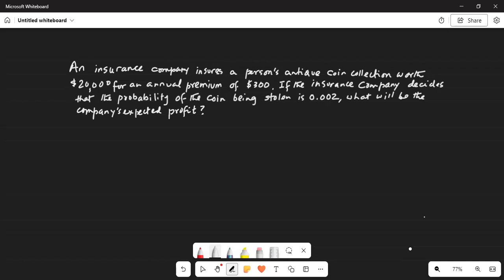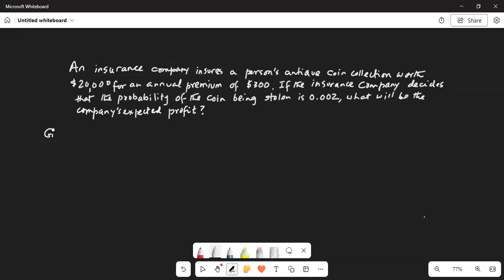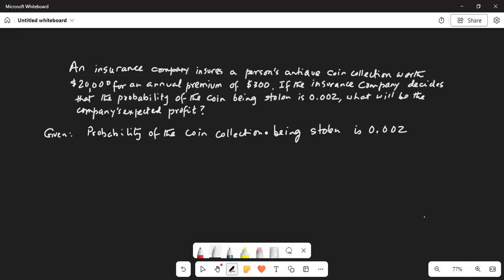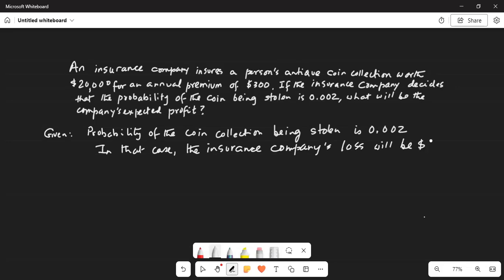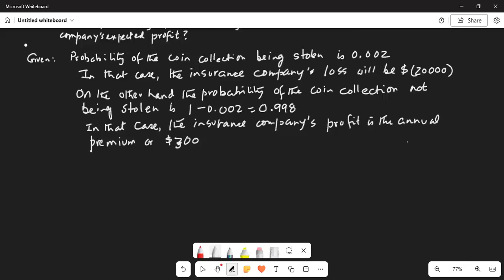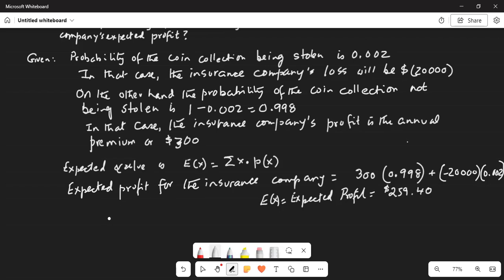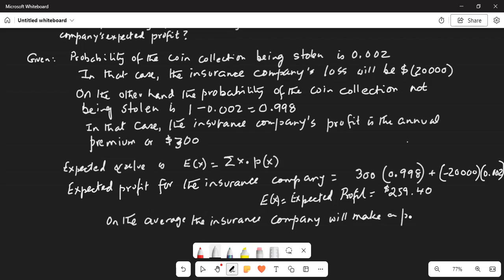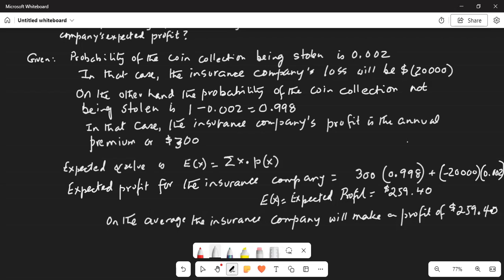expectedvalue discretemathematics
expectedvalue followers my video if it has helped you!
Please comment on this video - what else do you want to see in my channel?